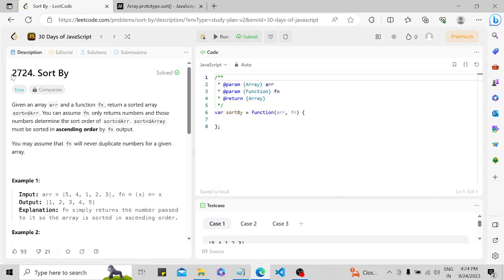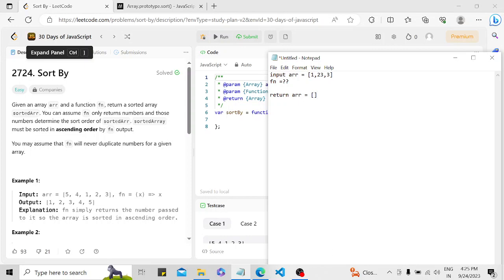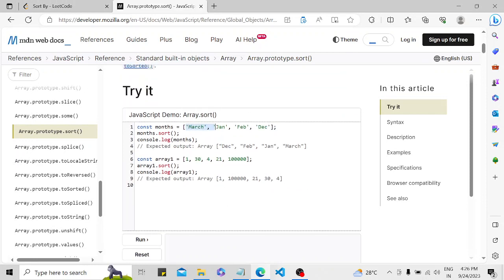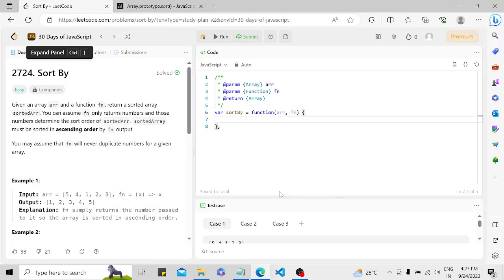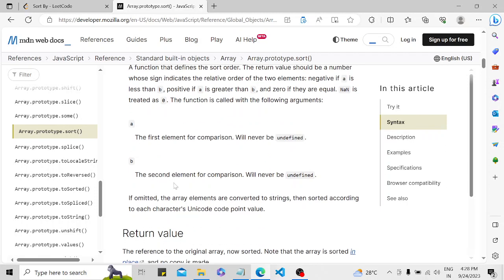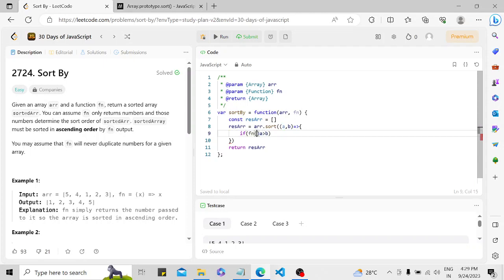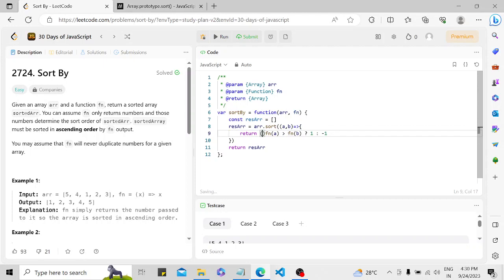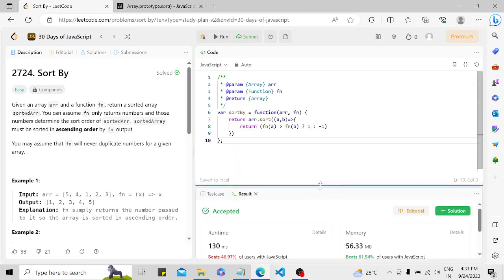🔥 Be a LeetCode LEGEND: JavaScript SORT Your Way to SUCCESS with LeetCode 2724! 💥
In this video, we're tackling LeetCode problem number 2724 using JavaScript's SORT function. We'll guide you step by step, so you can conquer this challenge and level up your coding skills. Join us on the path to becoming a LeetCode legend!